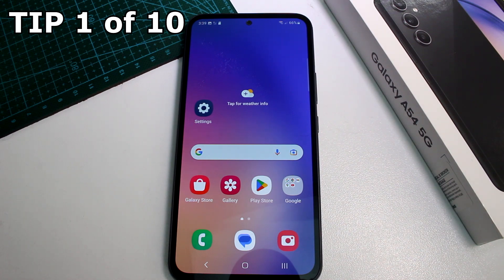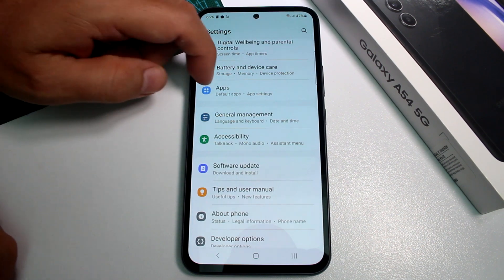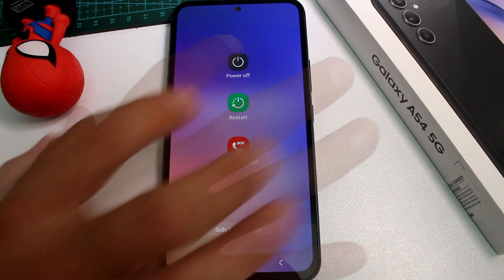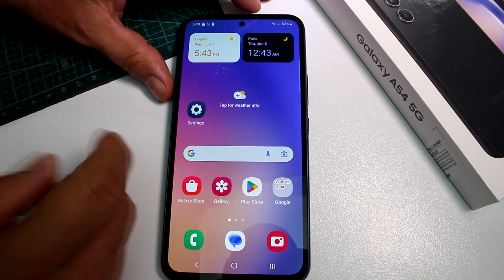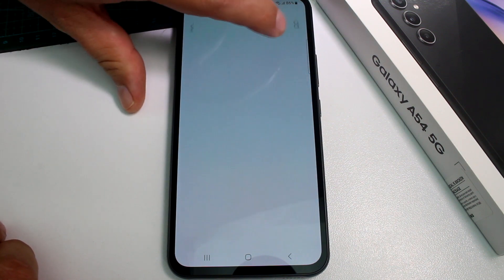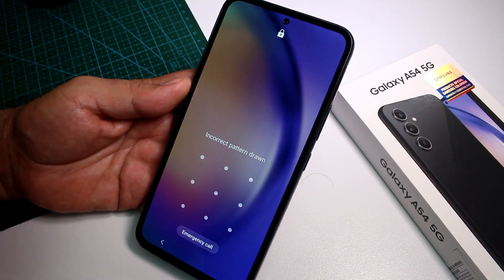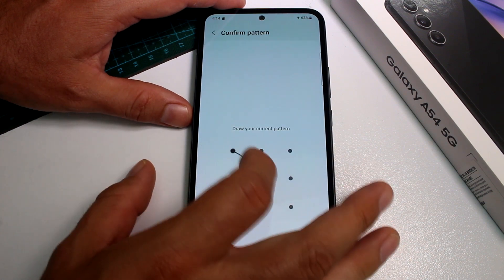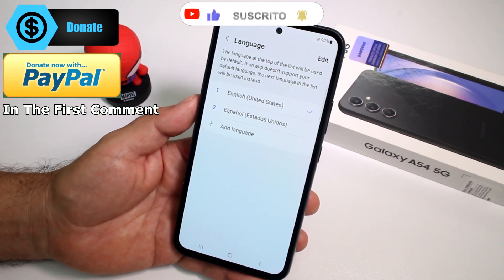SAMSUNG GALAXY A54 USER GUIDE SM-A546 Support & Manual Beginner's Guide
SAMSUNG GALAXY A54 USER GUIDE SM-A546 Support & Manual GALAXY A55 Beginner's Guide: Welcome to the ultimate beginner's guide for the Samsung Galaxy A54! In this comprehensive video, we will provide step-by-step instructions on basic configurations and essential features of your Samsung Galaxy A54. Learn how to take screenshots, manually change the date and time, power off your phone, adjust screen timeout, hide battery percentage, install the Samsung Notes app, customize the Always On Display clock style, add emergency contacts, remove the PIN, and change the language settings on your Samsung Galaxy A54 5G. Join us now and embark on a journey to become a proficient user of your Samsung Galaxy A54!

0:00 How to Take Screenshot in Samsung Galaxy A54 5G: Capture important moments or save information with ease by learning how to take screenshots on your Samsung Galaxy A54 5G. Discover the key combinations or gesture controls to capture and save screenshots effortlessly.

0:42 How Do I Manually Change the Date and Time on My Samsung Galaxy A54 5G: Take control of your device's date and time settings by learning how to manually adjust them on your Samsung Galaxy A54 5G. Ensure accurate timekeeping and synchronization according to your preferences.

1:26 How Do I Turn Off My Samsung Galaxy A54 5G Phone with the Power Button: Learn the simplest way to power off your Samsung Galaxy A54 5G using the power button. Discover the steps to shut down your phone safely and efficiently.

2:08 How Do I Stop My Samsung Galaxy A54 5G Screen from Timing Out: Prevent your Samsung Galaxy A54 5G screen from timing out too quickly by adjusting the screen timeout settings. Learn how to extend the duration before your screen goes into sleep mode for enhanced usability.

2:54 How Do I Hide Battery Percentage on My Samsung Galaxy A54 5G: Customize your battery indicator by hiding the battery percentage on your Samsung Galaxy A54 5G. Discover how to remove the numerical display and maintain a clean, minimalist status bar.

3:36 How to Install Samsung Notes App on Samsung Galaxy A54 5G: Unlock the power of digital note-taking by installing the Samsung Notes app on your Samsung Galaxy A54 5G. Learn how to download, install, and explore the features of this versatile note-taking application.

4:18 How to Change Always On Display Clock Style on Samsung Galaxy A54 5G: Personalize your Samsung Galaxy A54 5G's Always On Display by changing the clock style. Explore a variety of clock designs and find the perfect one to suit your taste and preference.

5:00 How to Add Emergency Contacts on Samsung Galaxy A54 5G: Ensure your safety by adding emergency contacts to your Samsung Galaxy A54 5G. Learn how to input crucial contact information so that it's readily accessible during emergencies.

5:45 How Do I Remove the PIN from My Samsung Galaxy A54 5G: If you no longer require a PIN for security, learn how to remove it from your Samsung Galaxy A54 5G. Follow the steps to disable PIN lock and streamline your device's unlocking process.

6:28 How Do I Change My Samsung Galaxy A54 5G Phone Back to English: If you accidentally changed the language on your Samsung Galaxy A54 5G, we'll guide you on how to switch it back to English. Follow the instructions to restore your device's language settings effortlessly.

Join us now for this user-friendly guide to the Samsung Galaxy A54, where we will empower you with the knowledge to master your device's basic configurations and essential features. Let's embark on this journey together and unlock the full potential of your Samsung Galaxy A54 5G!